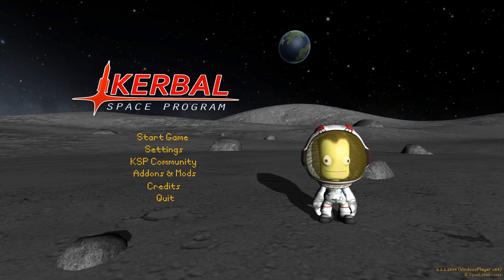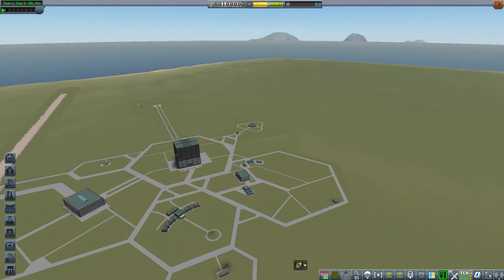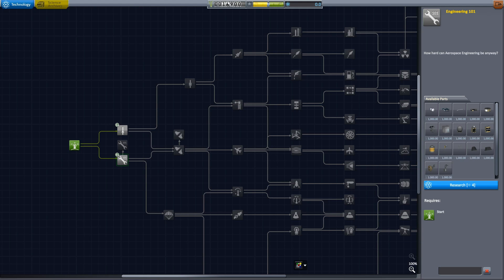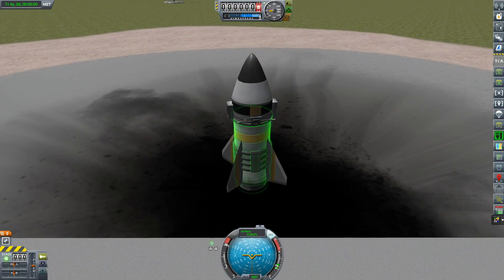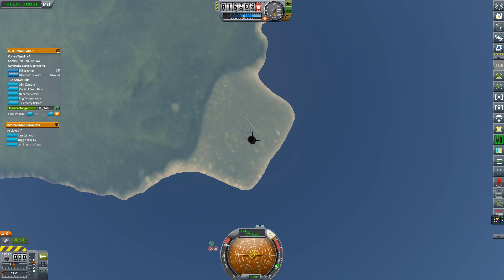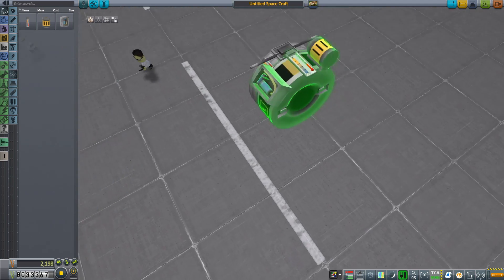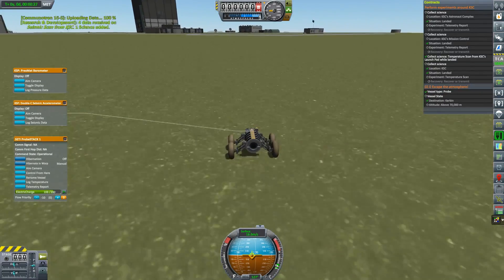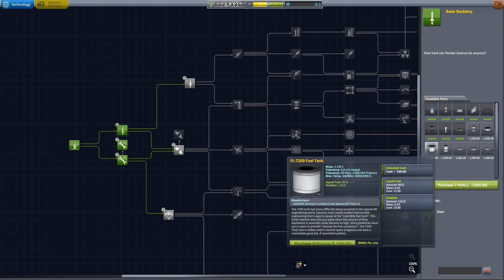Science around KSC - SETI Career (Hard) - Ep 1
Welcome to the first episode of SETI - The Search for Extraterrestrial Intelligence!